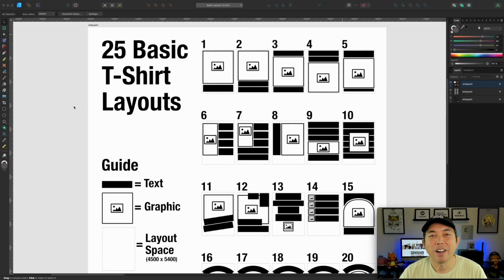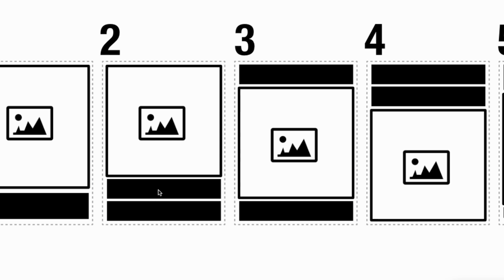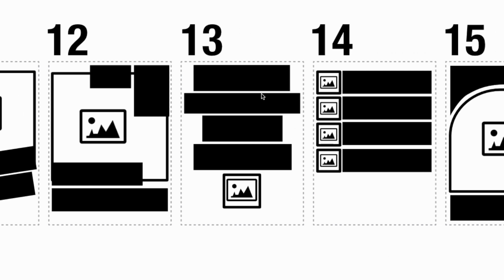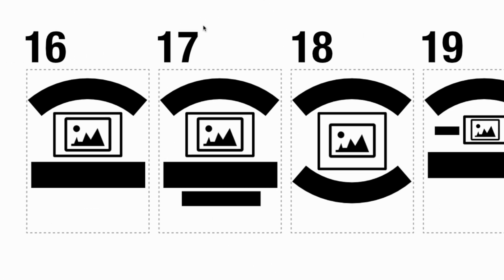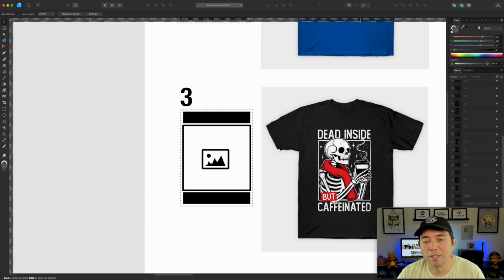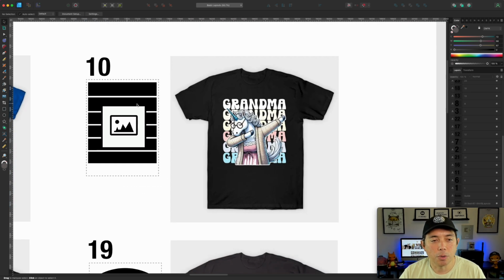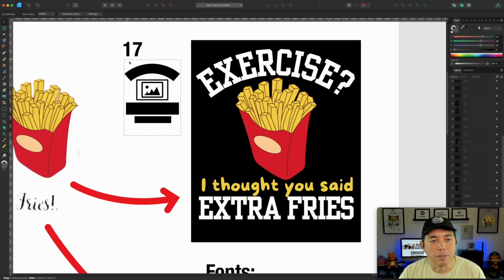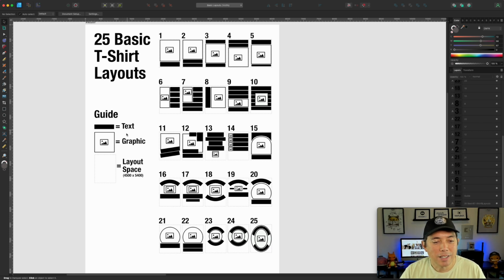25 Layouts to Create Better T-Shirt Designs and Get More Sales!!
If you are new to creating t-shirt designs or are looking for new ways to layout out your text and graphics these 25 layouts can help. I'll show you what they are and how to use them.